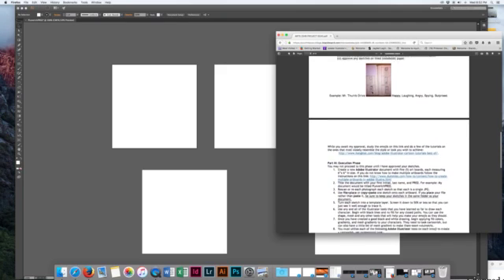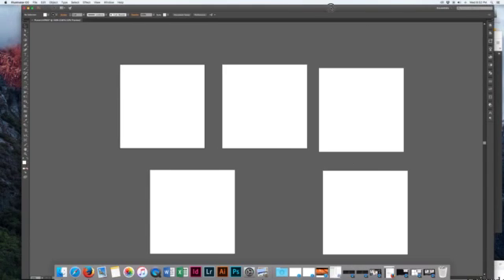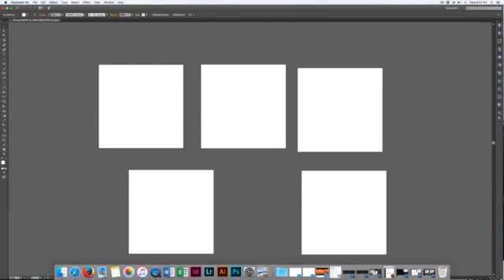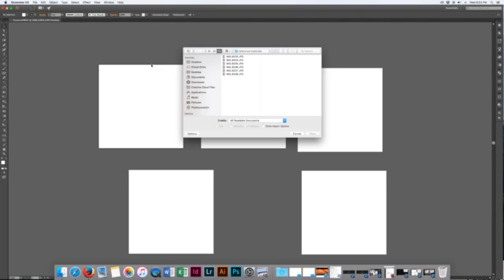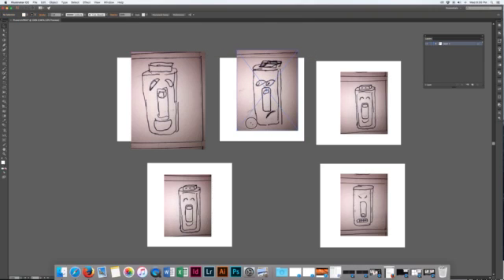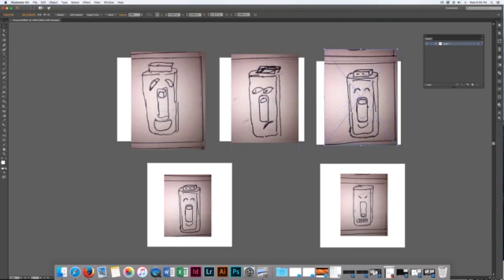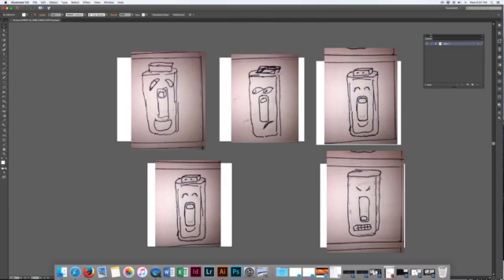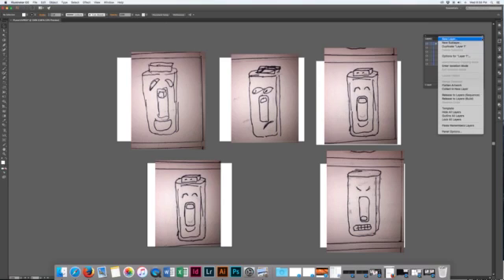DEMO B: ARTS 2348 PR05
Place photos or scans of your hand drawn sketches on each Illustrator Artboard to use as templates.